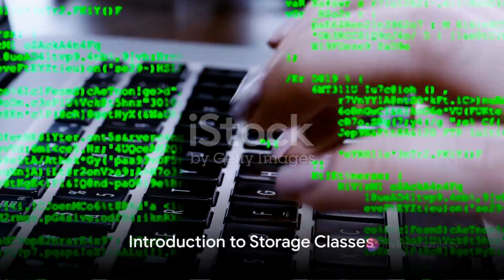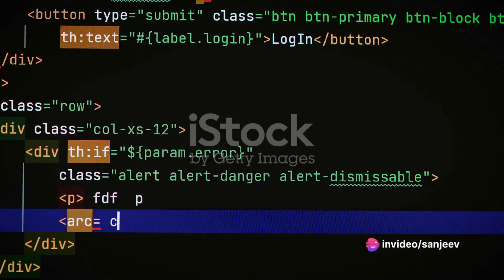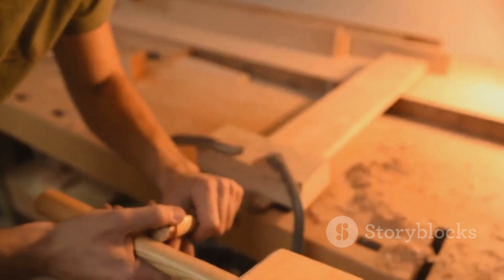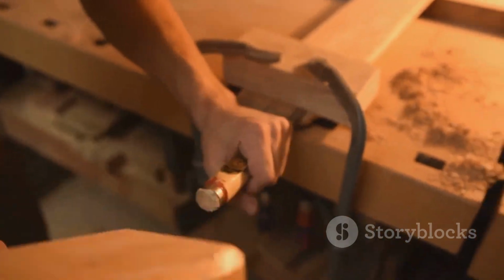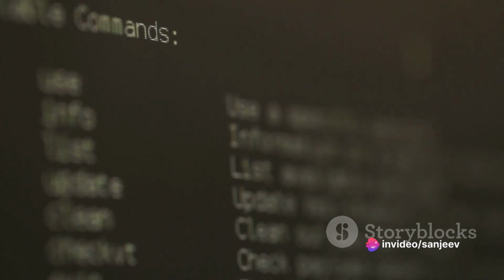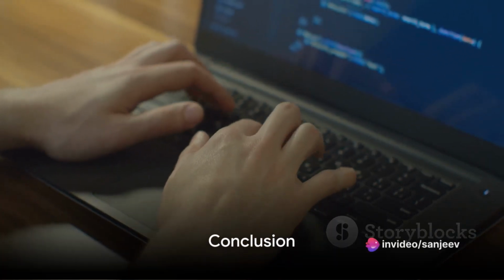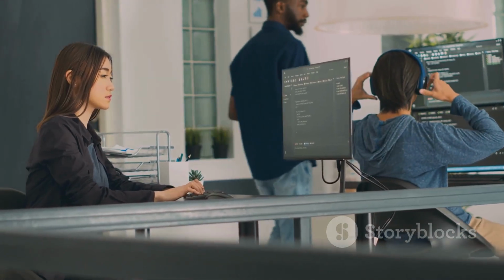Storage Classes in C Language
Auto: This is the default storage class for local variables within functions. The variable is created when the function is called and destroyed when the function exits.

Register: This class suggests that the variable should be stored in a CPU register for faster access. However, it's a hint to the compiler and may not always result in a register allocation.

Static: A static variable retains its value between function calls and has a scope limited to the function or block in which it is defined.

Extern: This class is used to declare a variable that is defined in another source file. It essentially tells the compiler that the variable exists elsewhere.